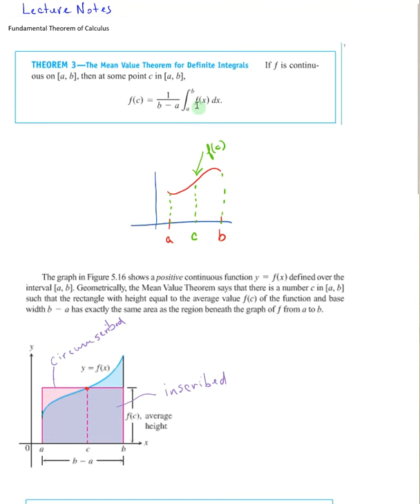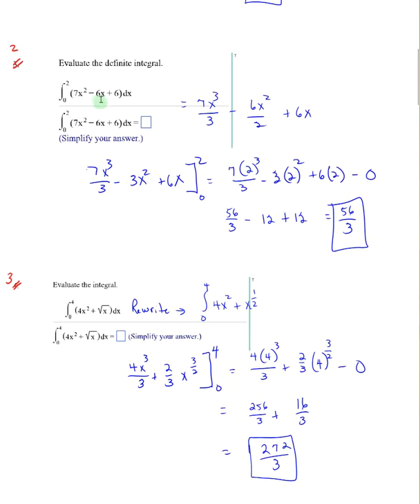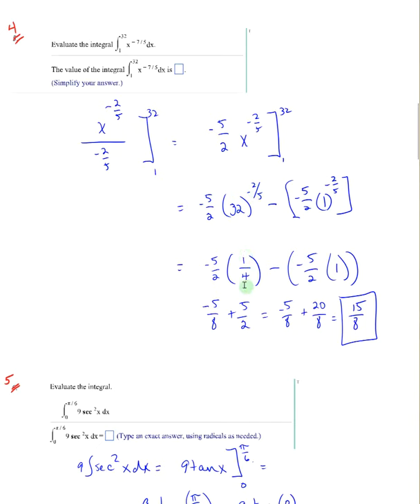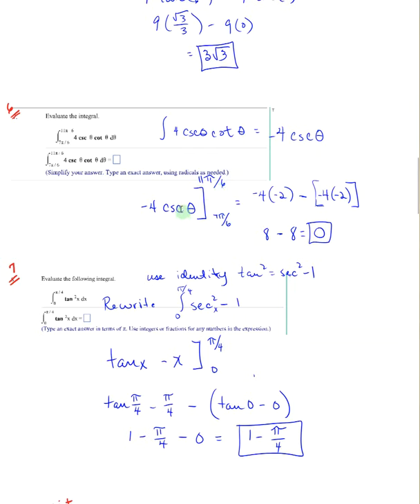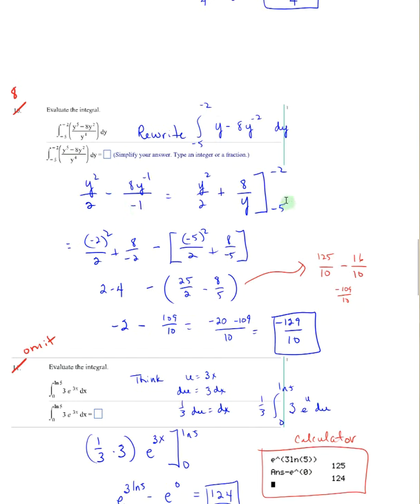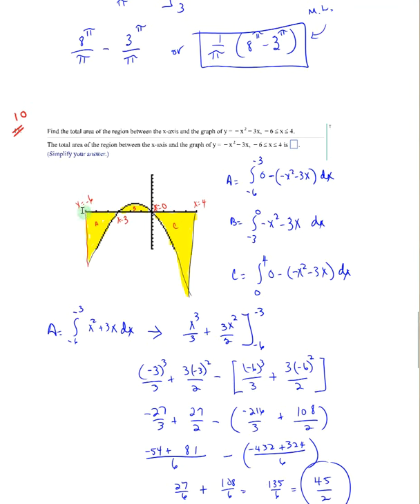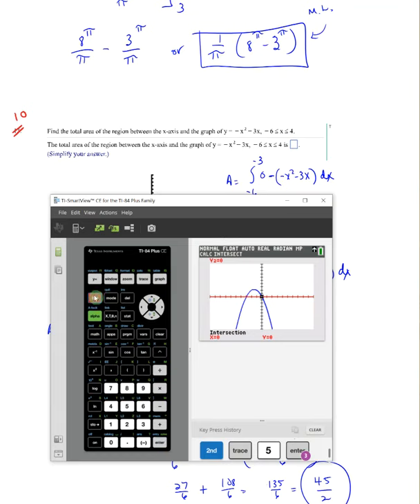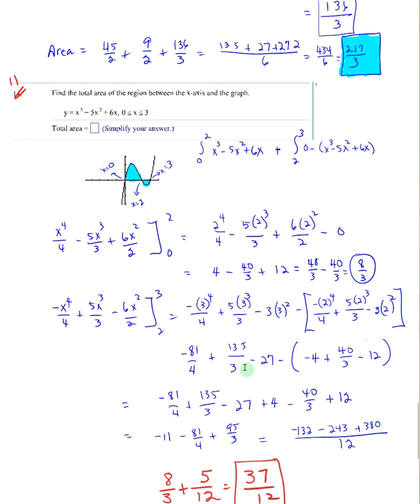Section 5.4 Fundamental Theorem of Calculus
Fundamental Therorem